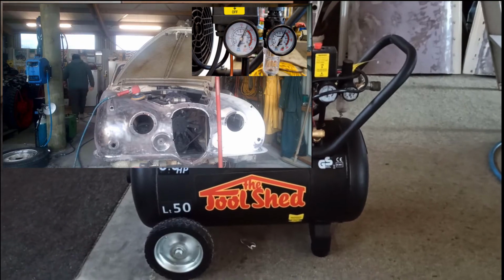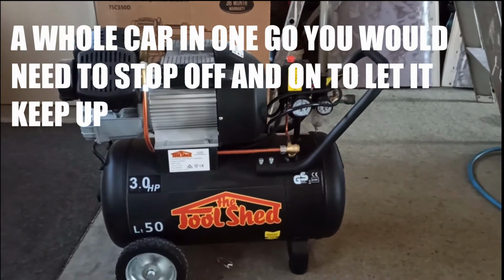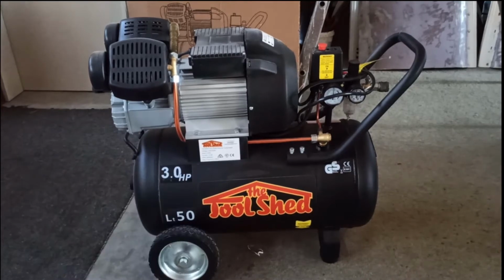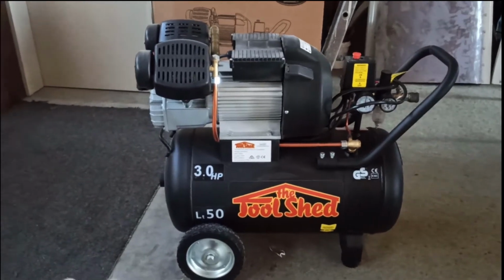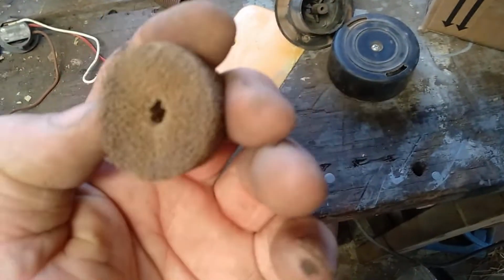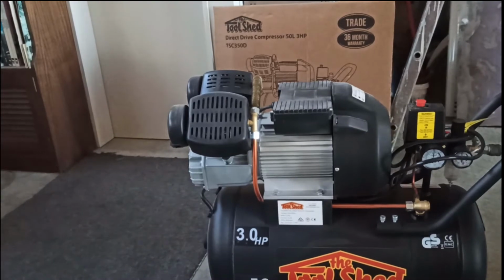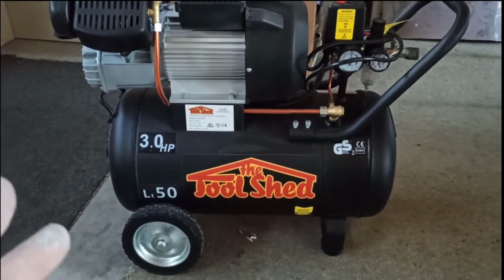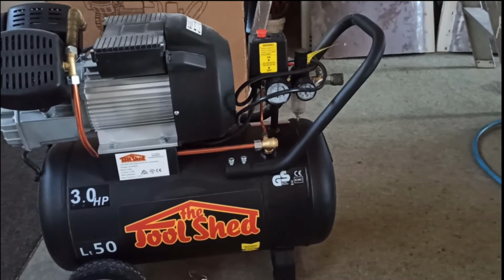THE TOOLSHED DIRECT DRIVE AIR COMPRESSOR 3HP 50L 12 5CFM 3-4 WEEK REVIEW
WE GOT A THE TOOLSHED DIRECT DRIVE AIR COMPRESSOR 3HP 50L 12 5CFM ABOUT 4 WEEKS AGO AND LOVE IT SO FAR . SO I DID A REVIEW ON IT AND HOW IT HAS PERFORMED SO FAR WITH THE JOBS WE HAVE DONE . LIKE USING A 150MM DA SANDER AND SPRAY PAINTING